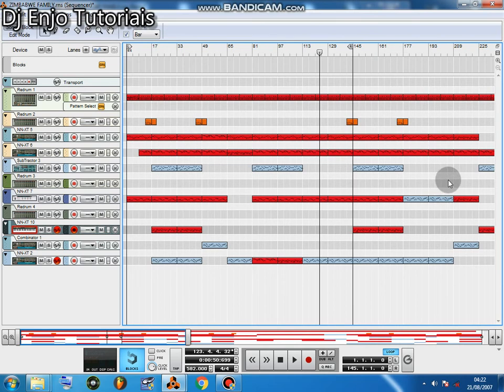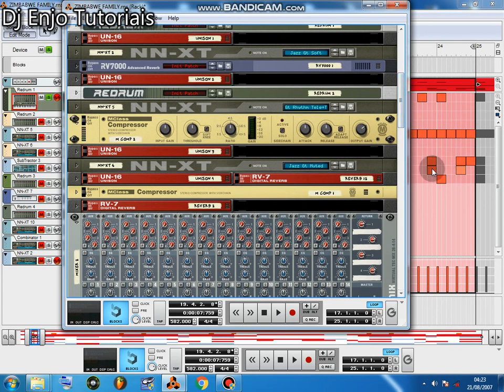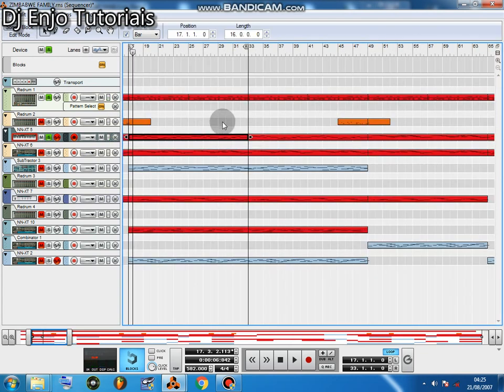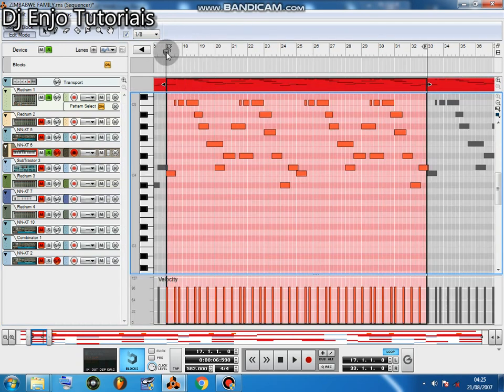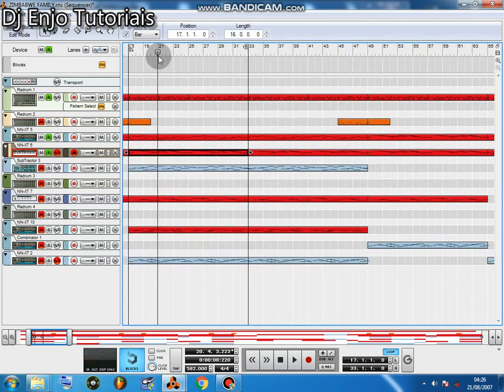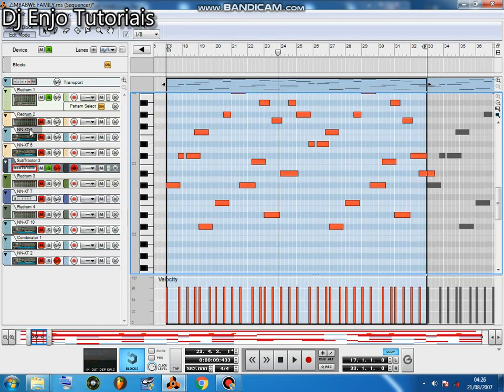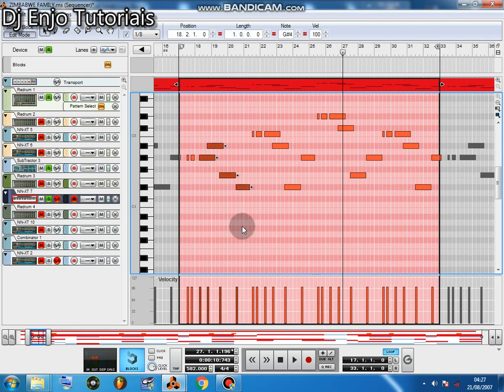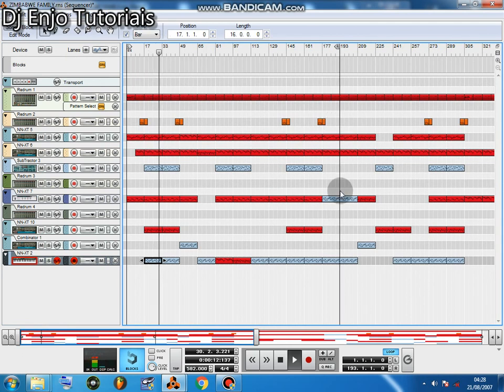Jhon Chibadura How to Make instrumental like that!! Watch This Zimbabwe